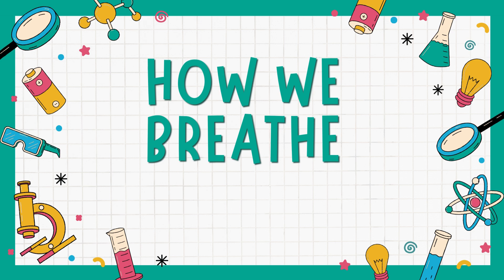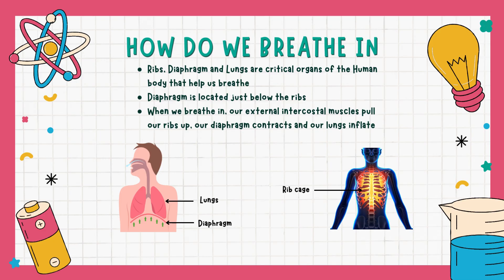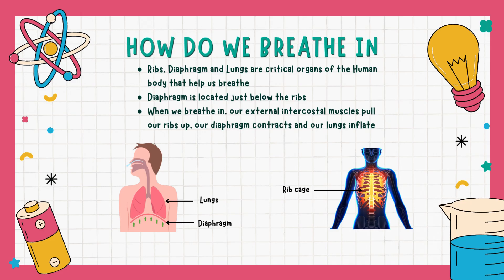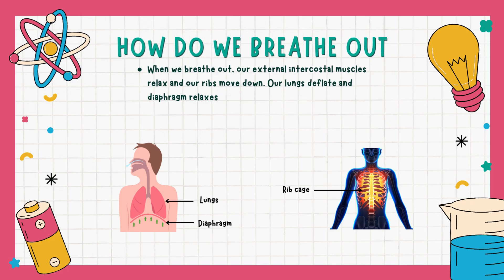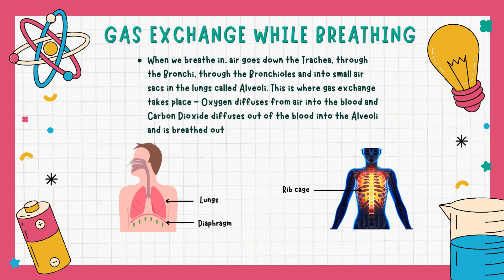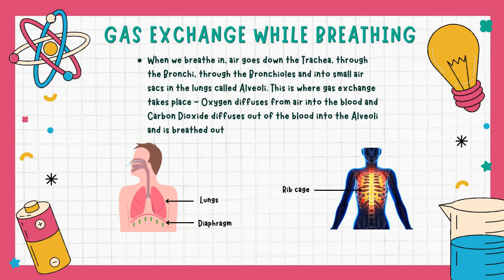How We Breathe: Science episode 1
A short and simple video to explain what happens in our body when we breathe.